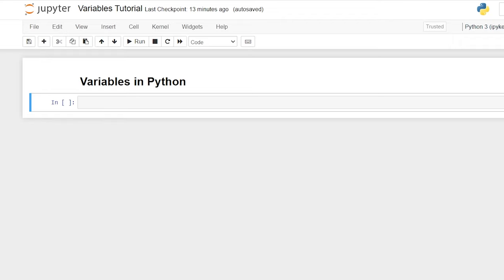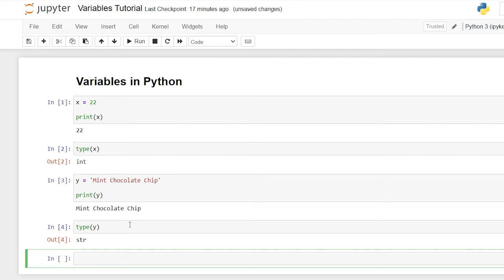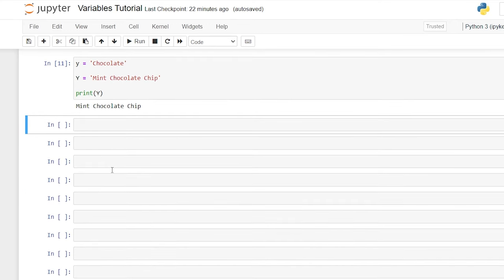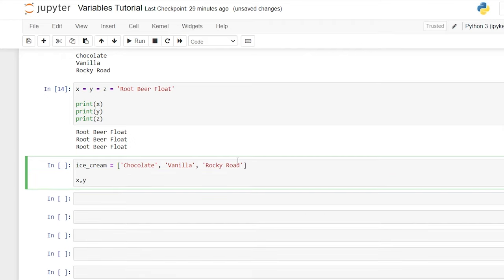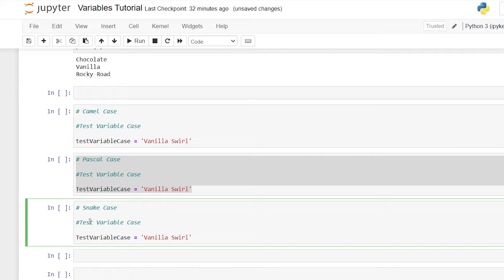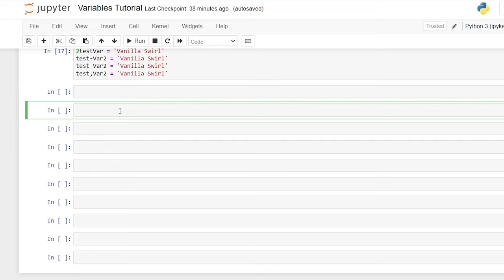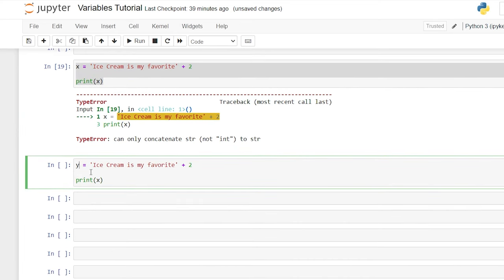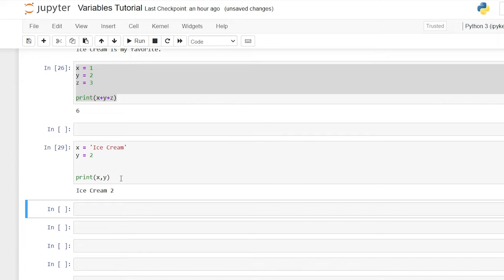Variables in Python | Python for Beginners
In this series we will be walking through everything you need to know to get started in Python! In this video we learn about Variables in Python.

0:00 Introduction
0:16 Writing a Variable
3:18 Assigning Multiple Variables
4:46 Creating a List Variable
6:07 Naming Variables
9:53 Operators with Variables
12:42 Outro